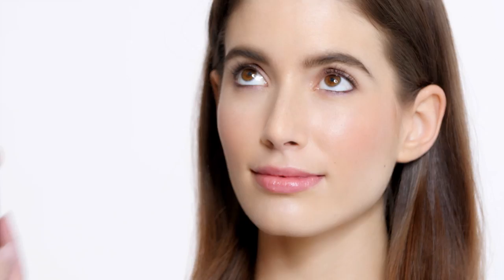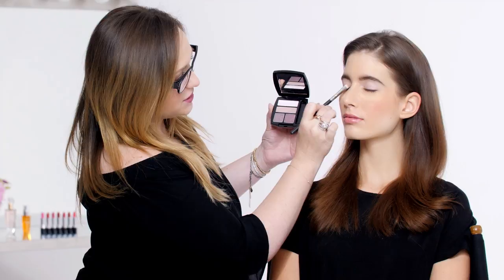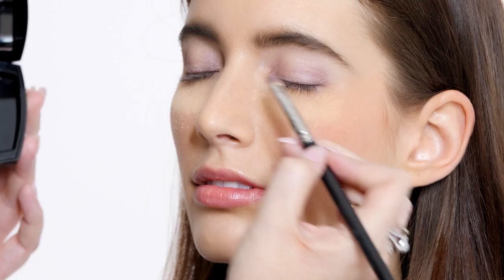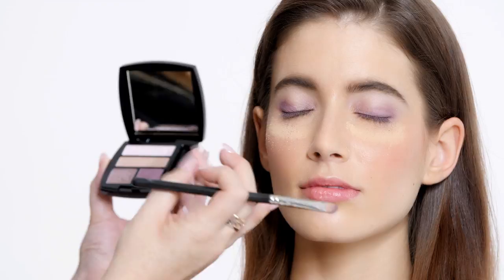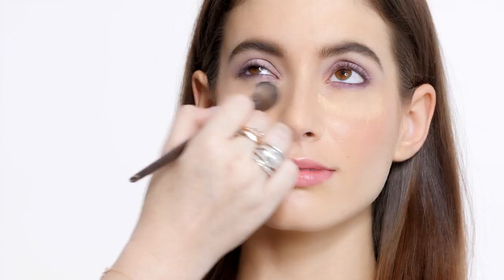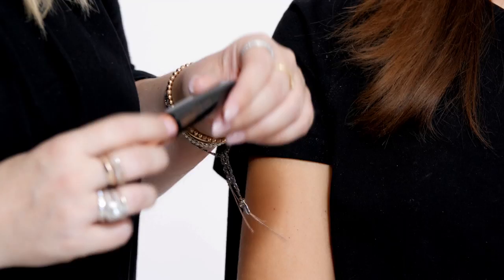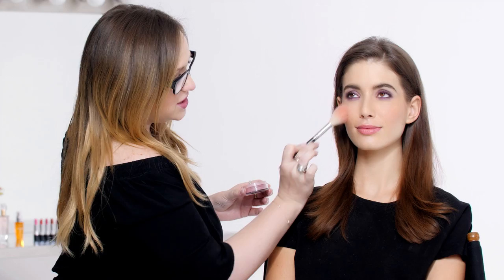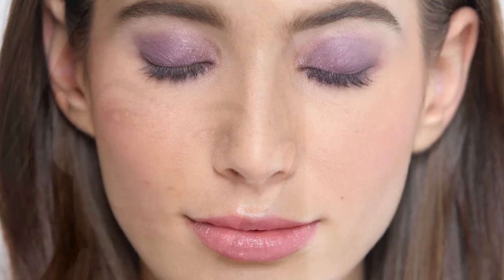How to Get Purple Smokey Eyes with Kelsey Deenihan | Avon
Learn how to create a purple smokey eye look using Avon True Color Makeup with Avon Celebrity Makeup Artist Kelsey Deenihan. This fresh take on the classic smokey eye features a trendy pop of purple and a pretty pink lip.

To start, Kelsey adds a generous amount of Avon True Color Flawless Loose Powder under the eye to catch any eyeshadow fallout. To create the purple smokey eye, Kelsey uses the purple tones of the Avon True Color Eyeshadow Quad in Romantic Mauves. Begin by applying the #1 lightest purple shade with a flat brush on the entire lid, starting at the crease and working your way up to the brow. Apply the #2 shadow shade from the Avon Eyeshadow Quad just on the lid. Use the #3 shade in the outer corners and inner corner of the eye leaving the center of the eye light. Use the #4 shade in the outer corners and follow the lash line to intensify the color on the lid. Kelsey also uses the #4 shade on the bottom lash line to smoke out the color underneath. To make the purple eyeshadow pop, press the #1 shade again on the lid. Line the lash line with True Color Glimmersticks Eye Liner in Sugar Plum and blend it with your finger or brush to give it a smokey effect. To finish the eyes, use Avon True Color SuperExtend Nourishing Mascara on the top & bottom lashes. The finishing touch for this trendy look is the lips. To balance out the dramatic eye, Kelsey chose a pretty pink shade of Avon True Color Lip Crayon in Risque Rose.

To shop these products contact your Avon Representative or visit the link above.